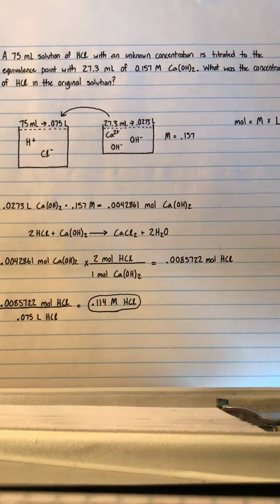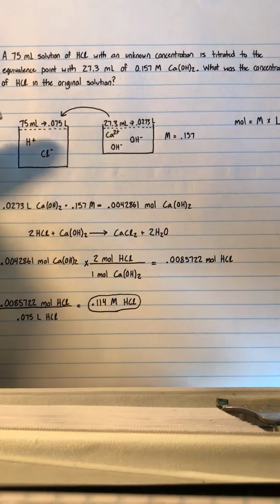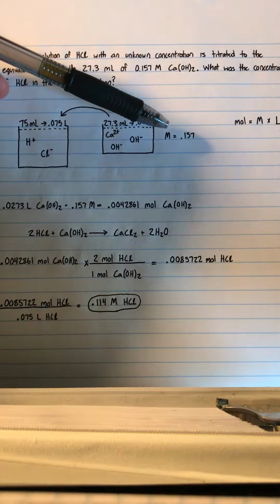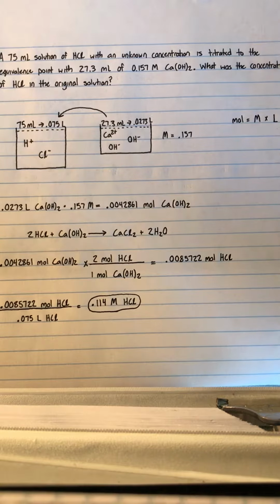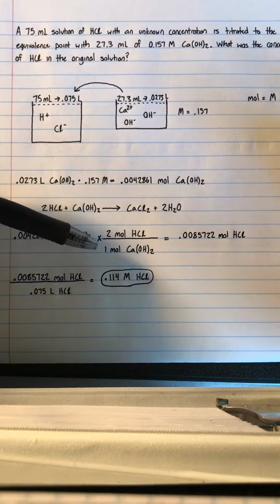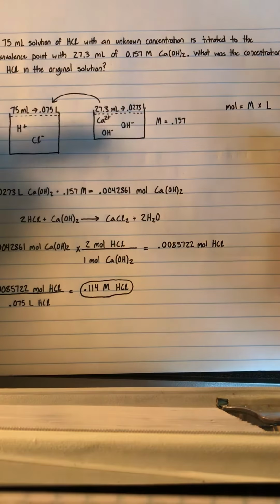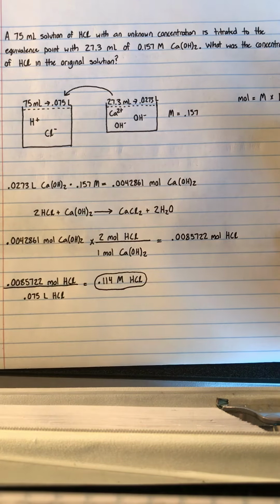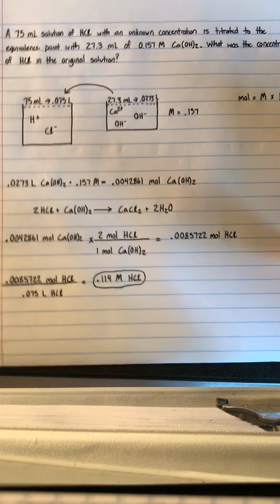Chemistry Titration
How to do a titration question